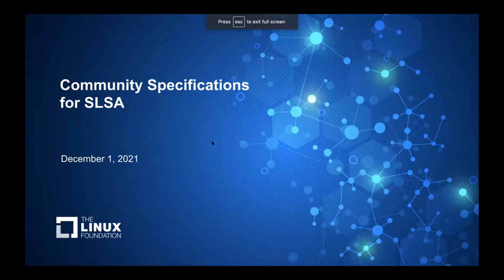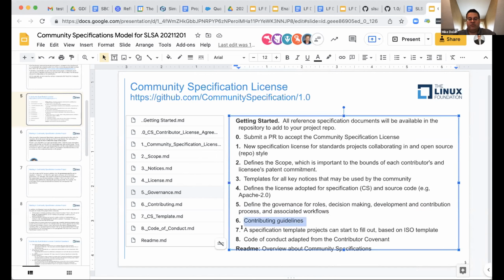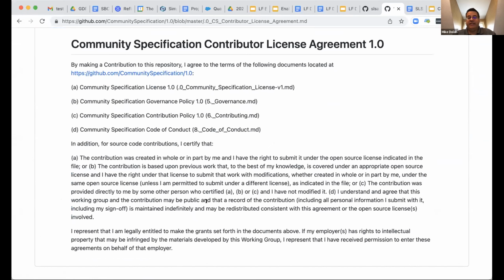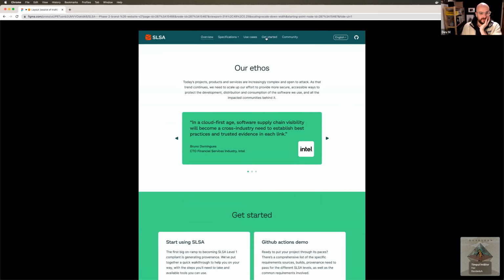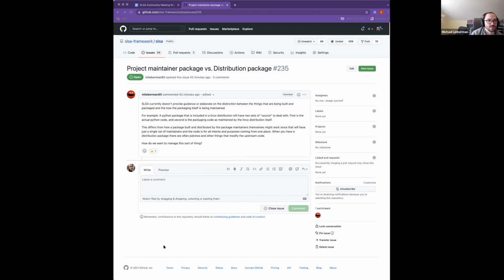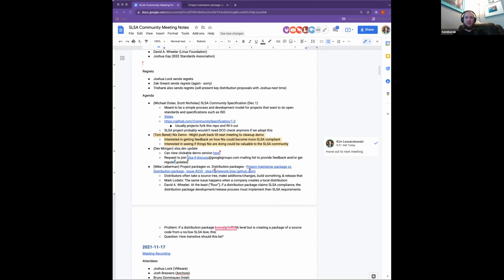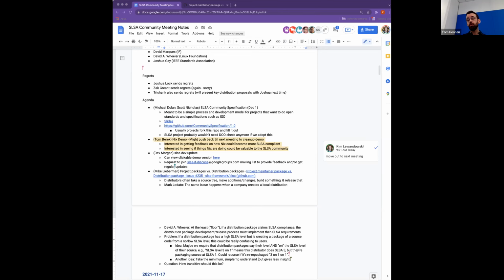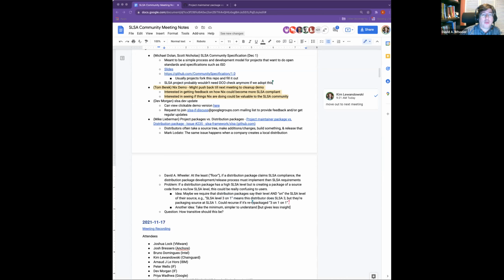SLSA Bi-weekly (December 1, 2021)